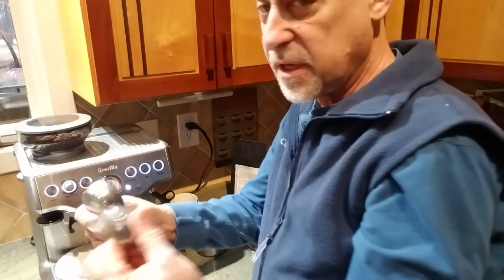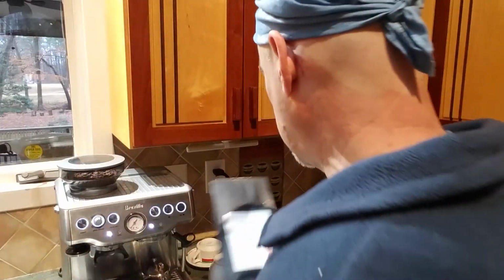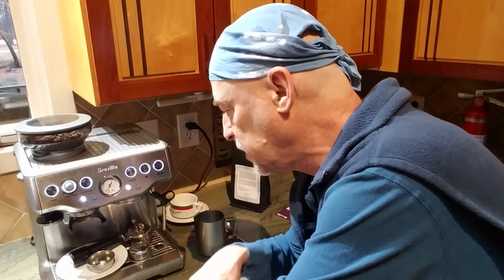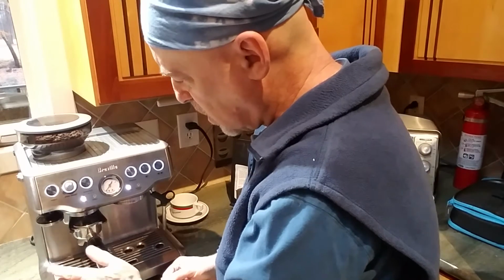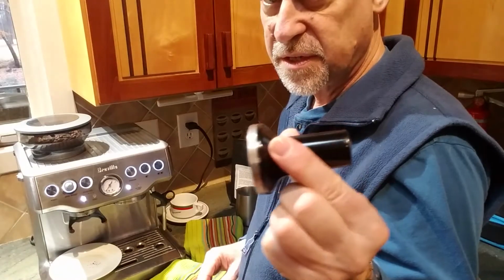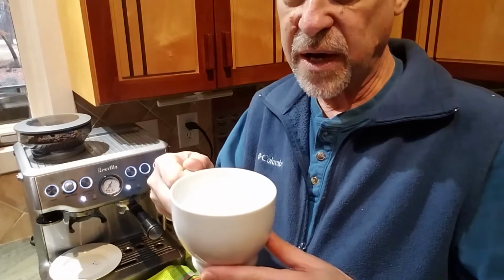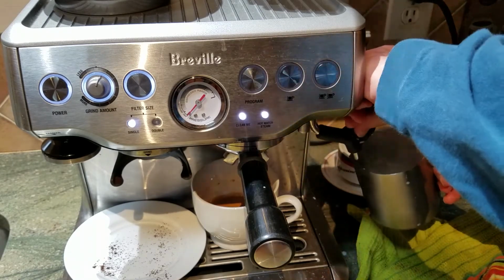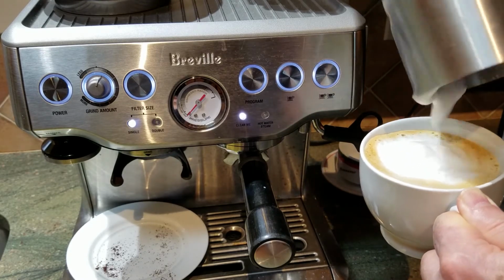How to Use the Breville Barista Express - Basics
I start every day with a double espresso or a cappuccino. I've gone through several espresso machines over the years, and the Barista Express is by far the best I've owned.  You can tell by the perfect crema you get when using freshly ground coffee.

About the various steel cups:  You get two single shot cups and two double shot cups. For each cup there is a single-wall and double-wall type, thus four cups total.  Use the single-wall for fresh beans which you grind in the Barista Express.  If you buy coffee already ground, you can use it, but you must use a double-wall cup to get the compression you will need for the crema.

Thus a double shot cup or single shot cup will always be the single-wall type when you grind your own coffee.  And likewise a double or single shot cup will be the double-wall type when you buy pre-ground coffee.

Mike